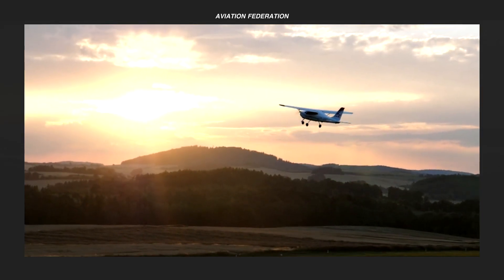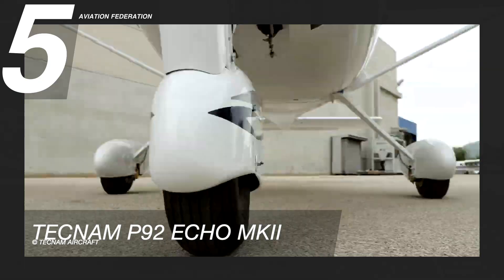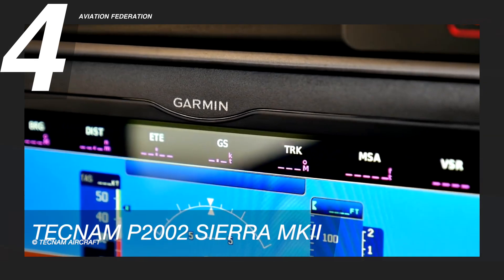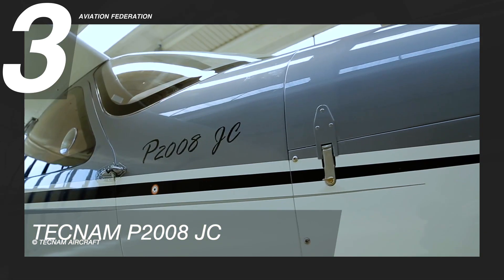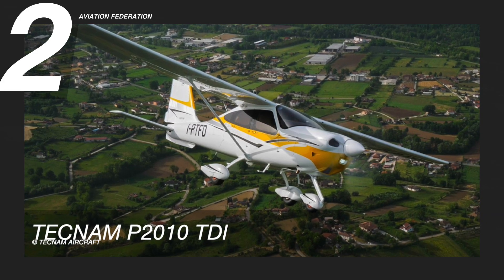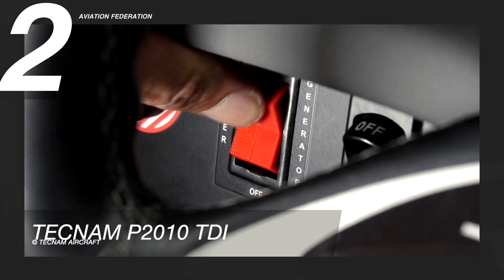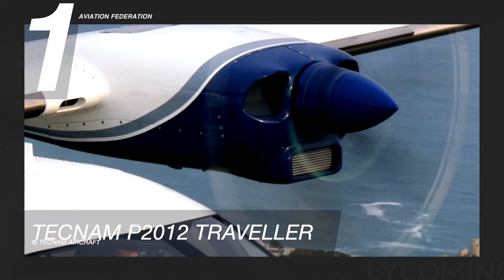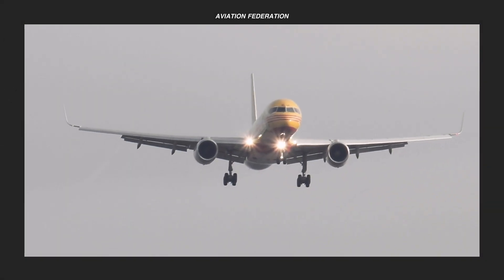Top 5 Tecnam Aircraft Comparison | Price & Specs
In this video, we're sharing a comparison of five of the best aircraft models from Tecnam, including their prices and technical specifications. Check out the number one plane on our list near the end of the video!

Tecnam Aircraft is an aeronautics company based in Italy. It was established in 1986 and its main operations include the manufacture of aircraft components for other companies, as well as designing and constructing its own compact line of airplanes. Tecnam now builds many popular light-sport aircraft models and has delivered over 5,000 planes around the world.

Length: 21 ft 0 in (6.4 m)
Wingspan: 30 ft 6 in (9.3 m)
Maximum Range: 430 nmi (800 km)
Maximum Passengers: up to 2 passengers
Price: US$ 160,000

Tecnam P2002 Sierra MKII

Length: 21 ft 7 in (6.6 m)
Wingspan: 29 ft 6 in (9.0 m)
Maximum Range: 650 nmi (1,137 km)
Price: US$ 188,000

Tecnam P2008 JC

Length: 22 ft 9 in (6.93 m)
Wingspan: 28 ft 10 in (8.80 m)
Maximum Range: 690 nmi (1,277 km)
Price: US$ 200,000

Tecnam P2010 TDI

Length: 26 ft 2 in (7.97 m)
Wingspan: 33 ft 10 in (10.30 m)
Maximum Range: 961 nmi (1,780 km)
Maximum Passengers: up to 4 passengers
Price: US$ 412,000

Tecnam P2012 Traveller

Length: 38 ft 9 in (11.8 m)
Wingspan: 45 ft 11 in (14 m)
Maximum Range: 950 nmi (1,760 km)
Maximum Passengers: up to 11 passengers
Price: US$ 2.5 million